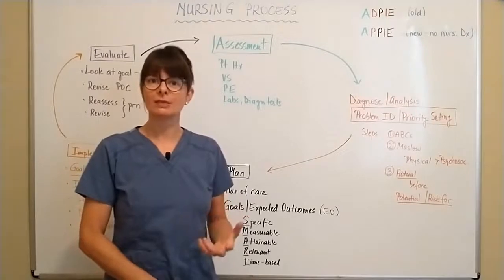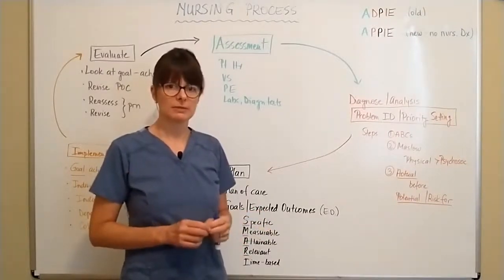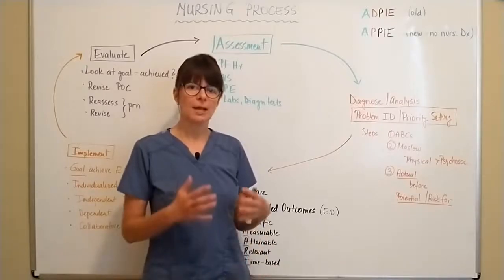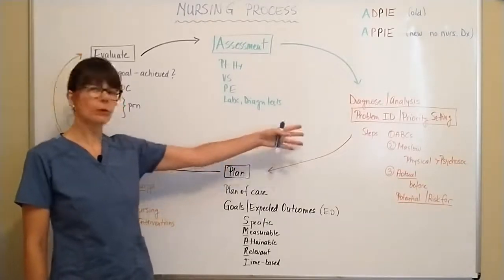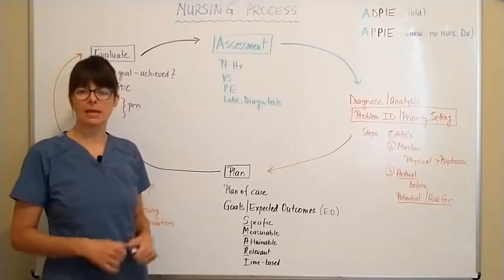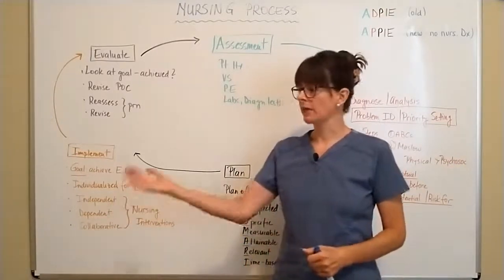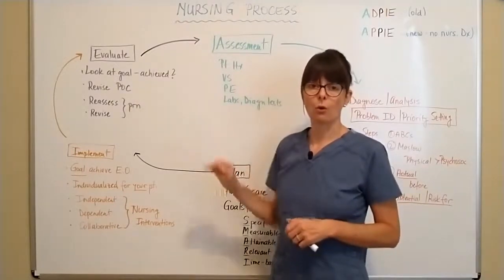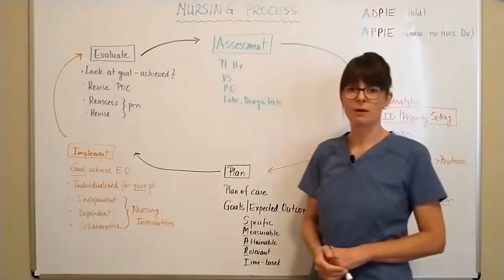Proses Keperawatan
Subtitle : Bahasa Indonesia